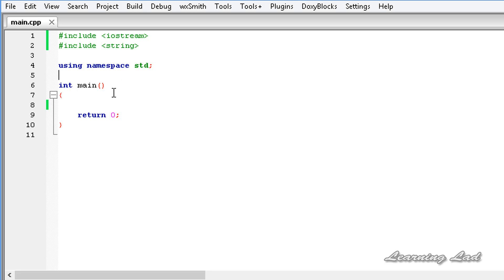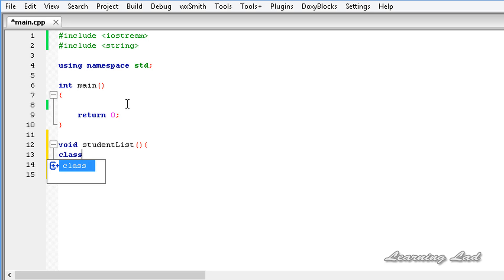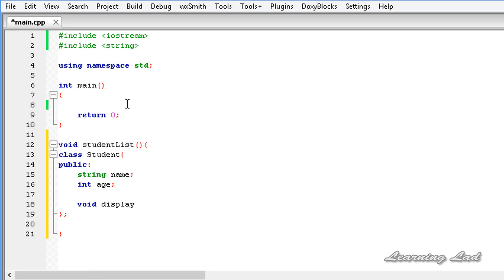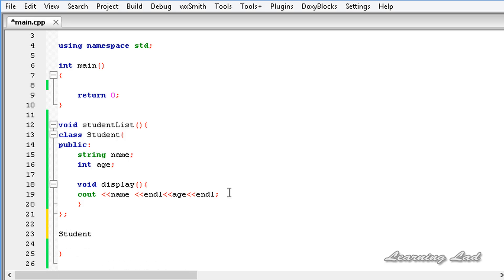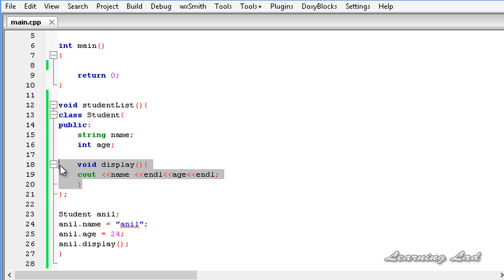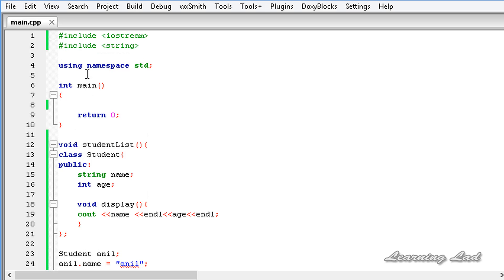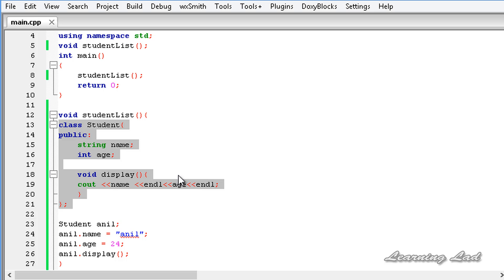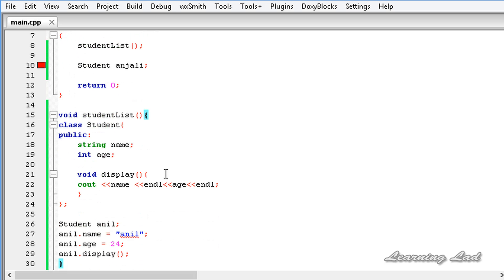Local Classes in C++ | Cpp Video Tutorial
In this c++ OOPS Video tutorial for Beginners, you will learn about the local classes.

You are gonna learn what are local classes, how to define and access their members, what is the scope of them, how to use them in your program in detail with example.